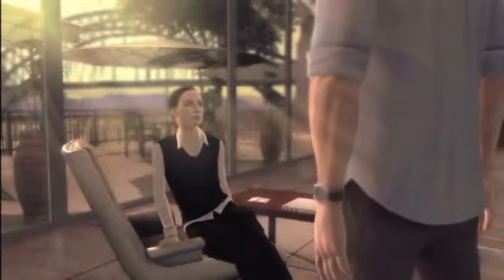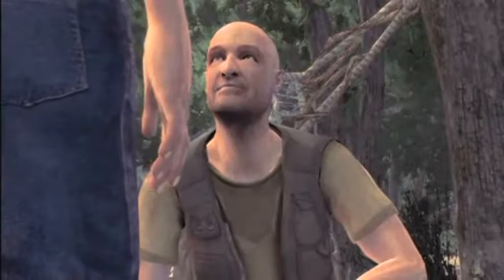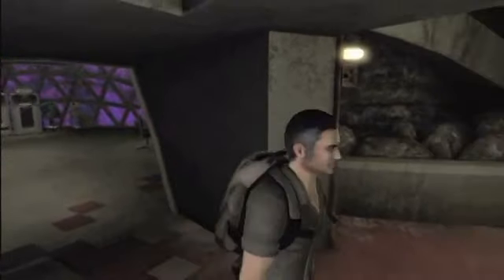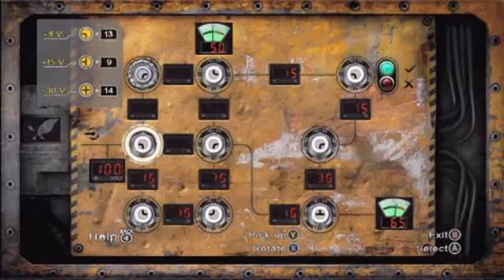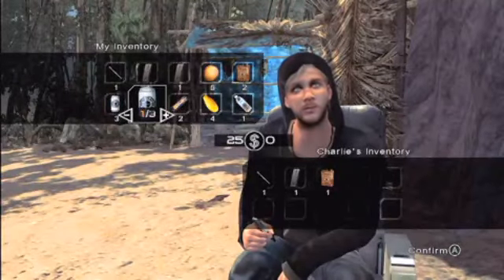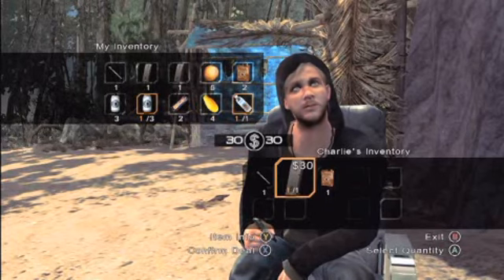Lost Via Domus Gametrailers Review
Lost via my ass!